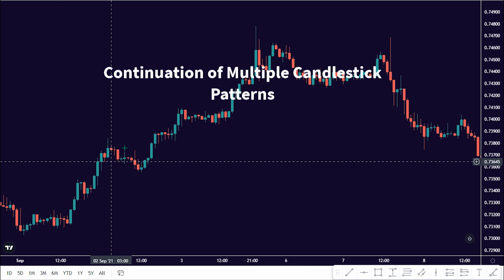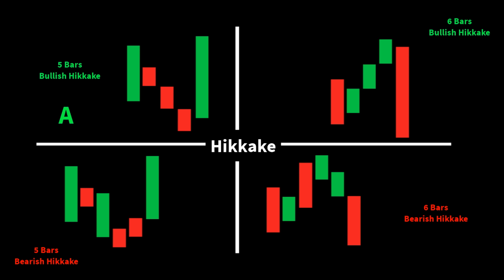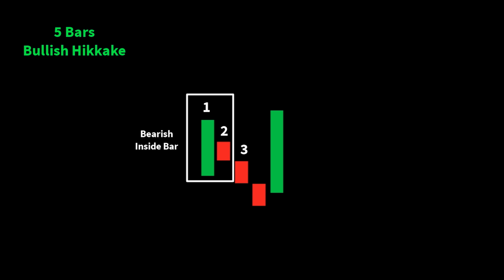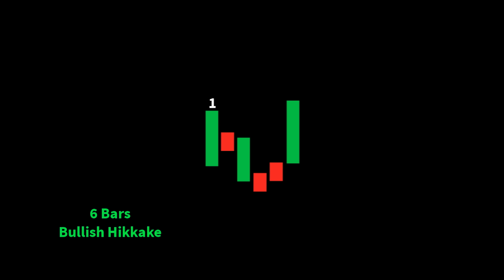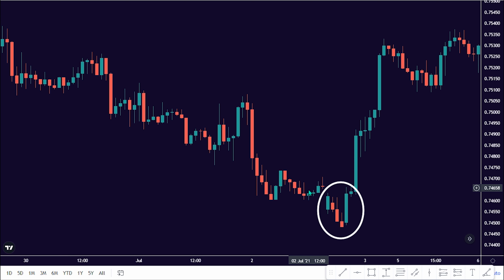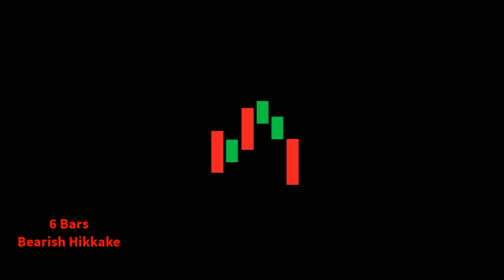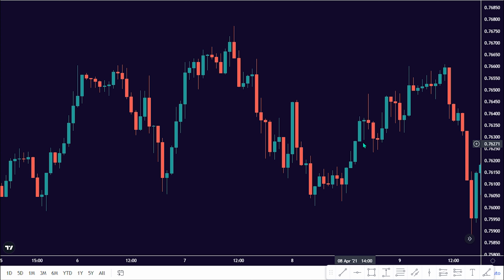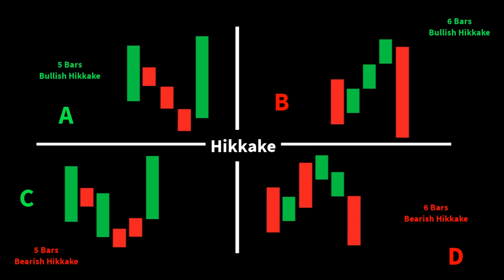All Trading Chart Pattern Explained - Advanced Part 9